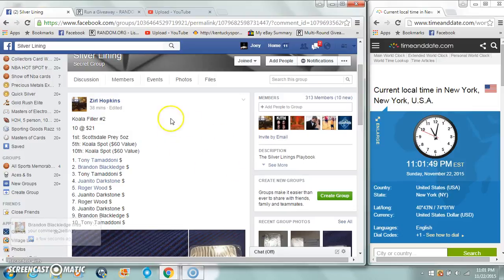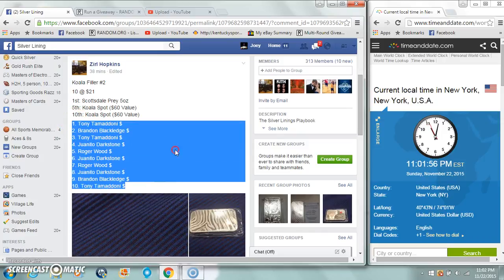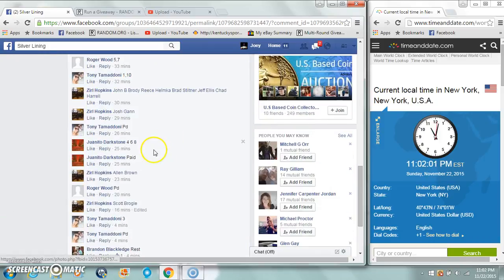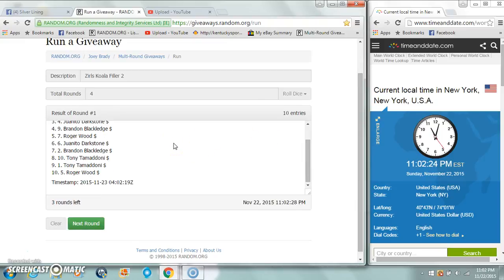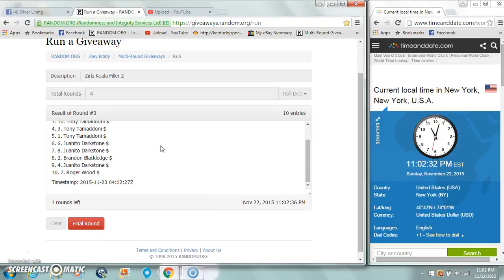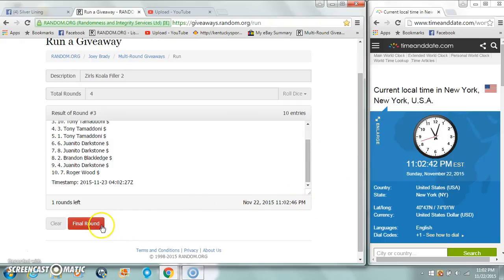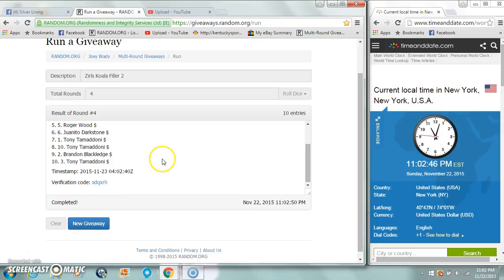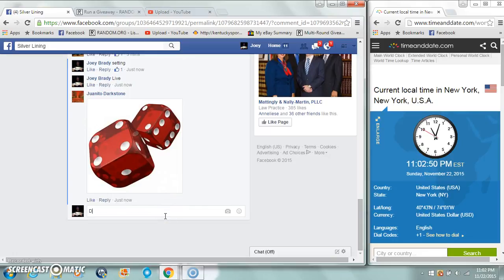Zirls Koala Filler 2